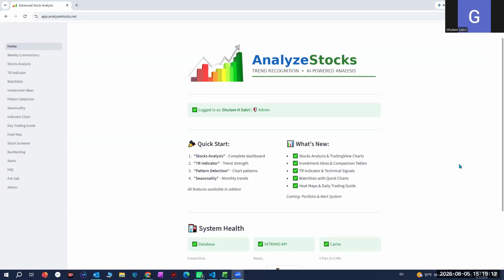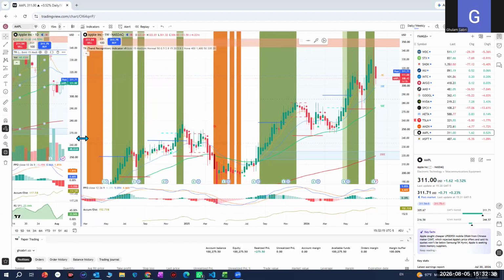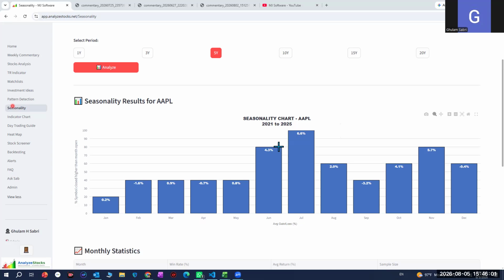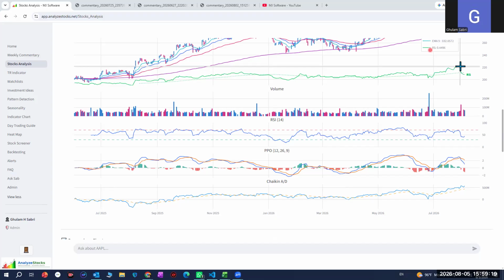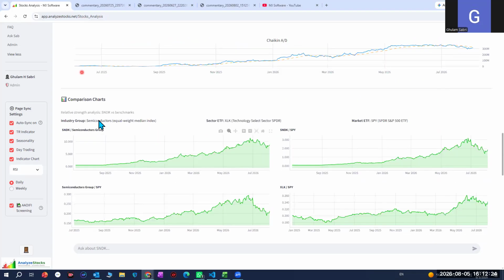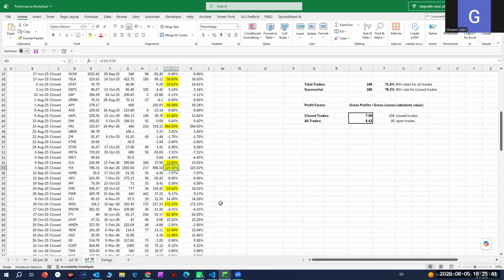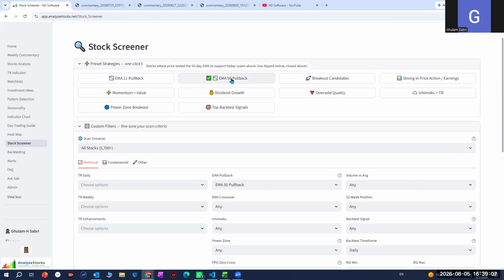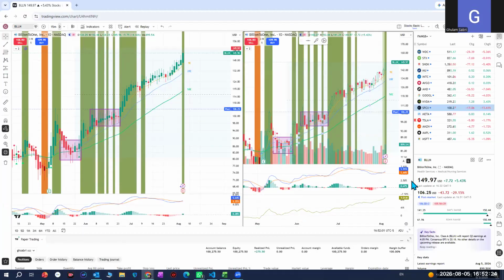Advanced Stocks Analysis Software Coaching Call - August 5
A sitting with customers to walk them through the features and tolls of our AI-Powered, Web-based Advanced Stocks Analysis Software.